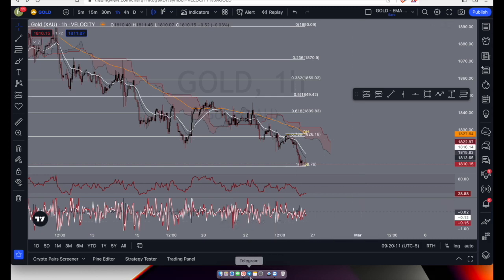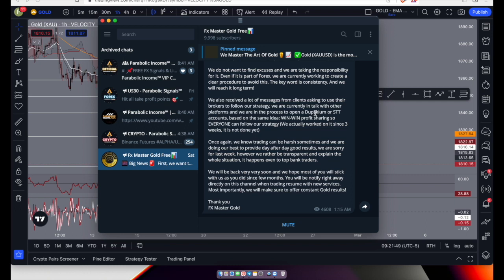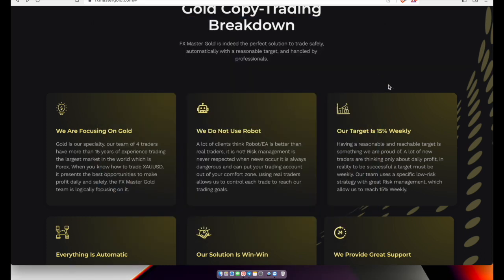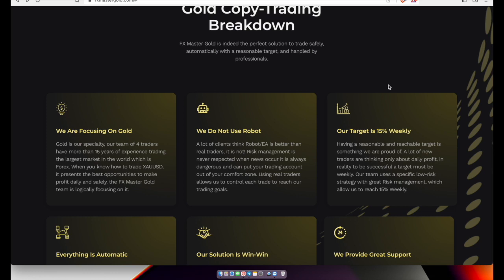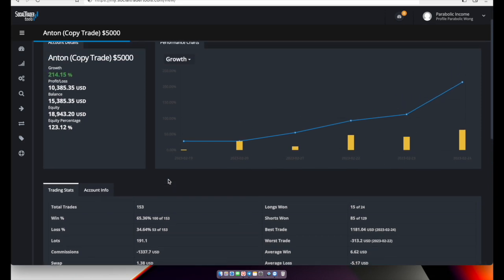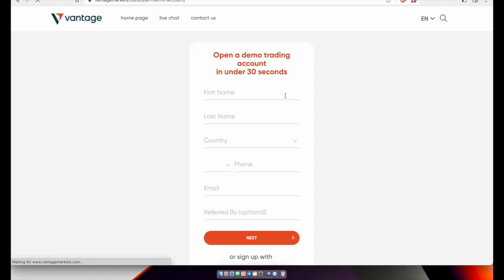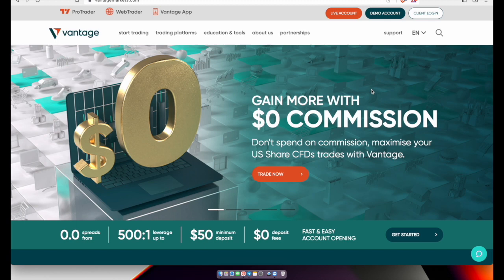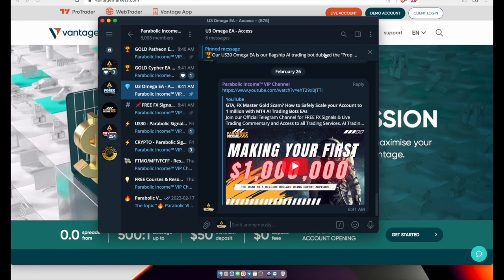From $5000 to $15000 in 4 days with Gold MT4 Trading Bot | Is New FX Master Gold Copy Trading Safe?!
📣Our AI Trading Bot is forged with our proprietary AI trading algorithms that executes trades during all trading session. The EA executes trades using a smart DCA system based on trend with EMAs and RSI on multiple time frames with several indicators to confirm confluence. EA has a built-in high impact news filter and trailing stop loss & hard stop loss to protect equity at all times while maximizing your profits.

💎Features💎
❇️Target Gains - 1%-2% Daily, 5-8% weekly
❇️Perfect for Account Management & Automated Passive Income
❇️FTMO, My Forex Funds or Any Prop Firm Account Friendly
❇️Personal Account Friendly and Compatible with All Brokers.
❇️Multiple Risk & Reward Management Configurations Available.

*REQUIRED DISCLOSURE: Nothing in this video is meant to guarantee or imply income or profit results in anyway. Results can vary in business. Any results shown/given here are for hypothetical example purposes only and may represent exceptional, not typical results. Your results could be different. Seek the counsel of a qualified financial advisor for such. The speaker is sharing only personal opinion and experience for informational, educational, entertainment or documentary purposes. Trading/investing/business carries risk. Past performance is not an indication of future results. Never risk funds you are not willing to lose.